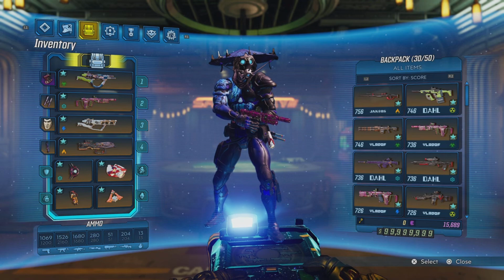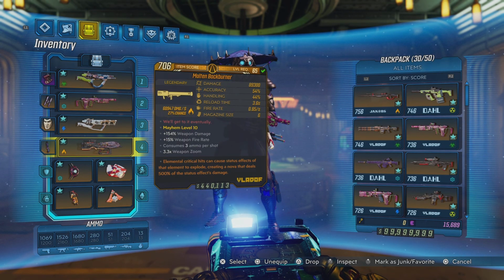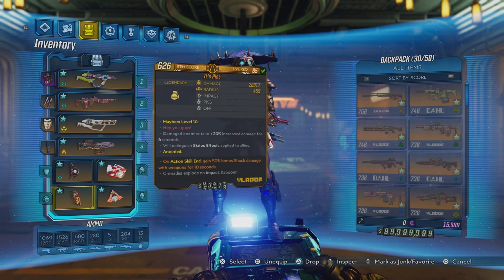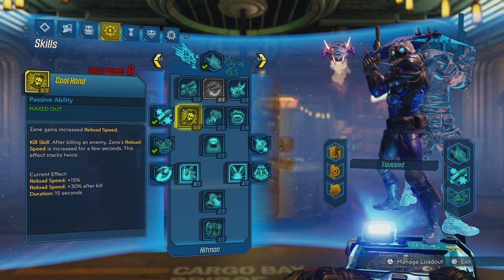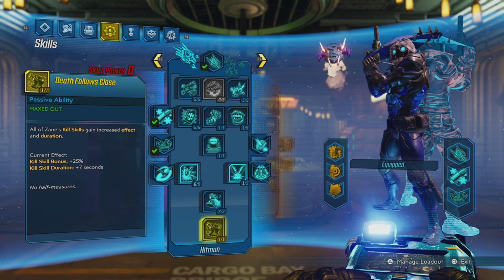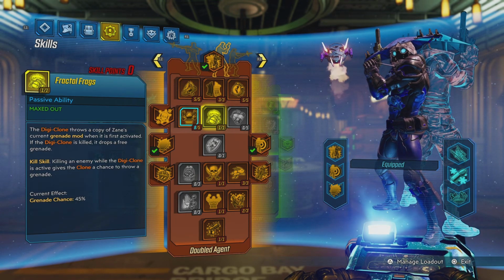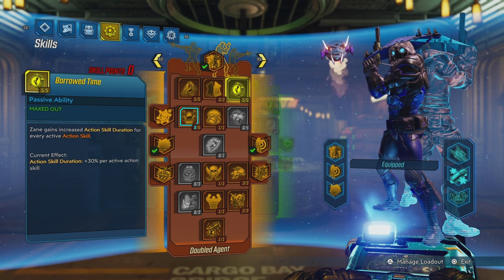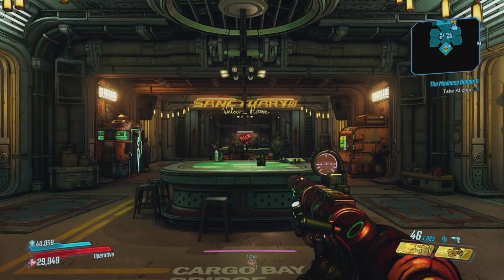BL3 Zane Build - Stone Cold Killer (LVL 65 MAYHEM 10, RAID READY)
It's been a while since I've done a Zane build, so i present to you the "STONE COLD KILLER" build.

With DLC6 on the horizon, it felt right to create an updated build for Zane who is still my preferred character to play as in the Borderlands.

This build works well for surviving, mobbing and bossing, a pretty decent all rounder build. I prioritize cryo damage and show off a nice selection of gear that compliments all skill used within the skill tree. Obviously i have gone with the SNTL and Clone as my action skills, as they work very well together.

Hope you enjoy the video and the build guys.